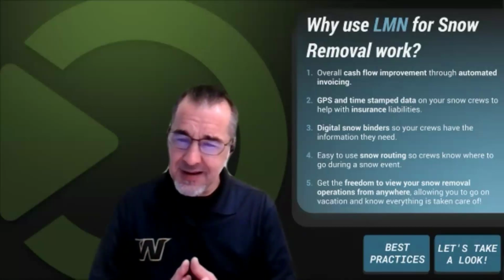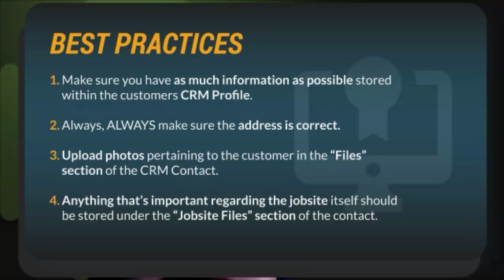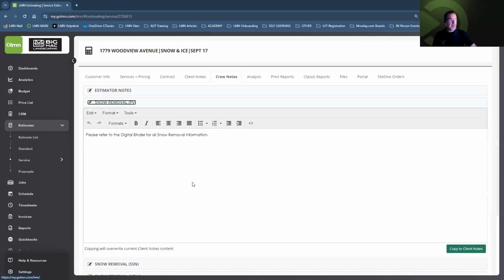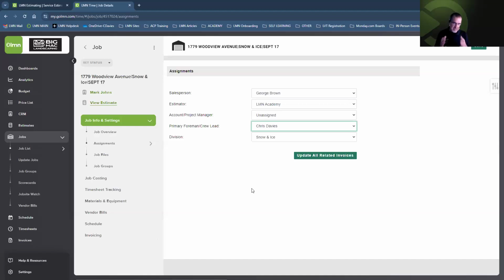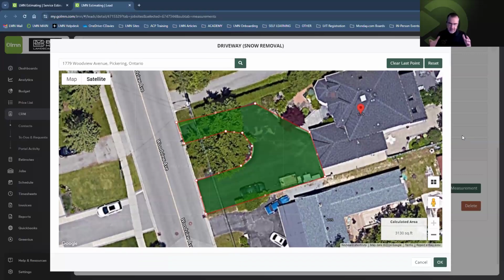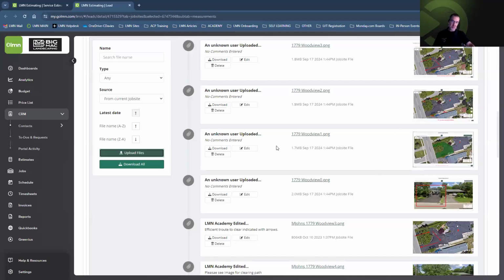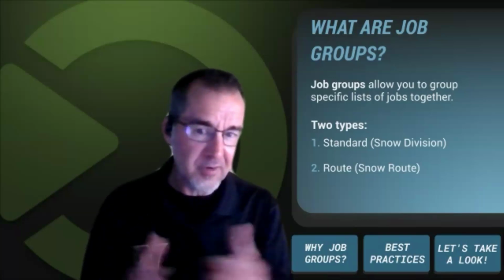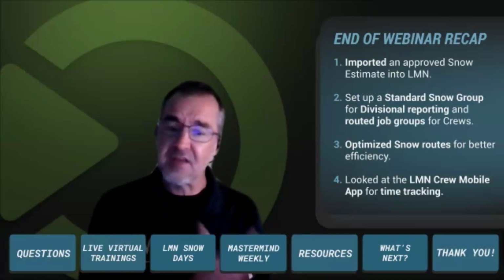Snow Session 2 of 3: Time Tracking and Digital Binders for SNOW Crews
Improve customer service and operations with live, real-time tracking of staff locations and job statuses. Using the LMN Crew Mobile App for snow removal work allows operators the ability to clock-in and out from any smart device (phone, tablet, laptop). Enjoy real-time tracking of job and payroll hours! Every time a snow operator punches in/out of a jobsite, it's GPS verified, so you and your customers know your crews are where they say they are with snow plow record keeping. And you can track more than just hours for payroll!  Additionally, let us show you how you can also prepare your crews in the field with everything they need to know about the jobsite with some of the enhanced features of LMN, by providing your staff with a “digital SNOW binder“ to ensure they're more efficient while onsite.

to register- it's free!

Chapters:
0:00 Snow Session 2
0:40 Agenda/Overview
1:50 Why LMN for Snow Work
9:20 Best Practices
14:00 Turning an Estimate into a Job
27:15 Site Measurement Tool
27:55 Site Measurement Best Practices
28:40 Site Measurement Walkthrough
40:20 Crew App
42:00 Crew App Walkthrough
44:45 Job Groups
48:15 Job Groups Walkthrough
53:00 Recap